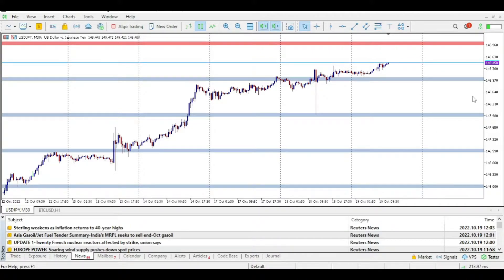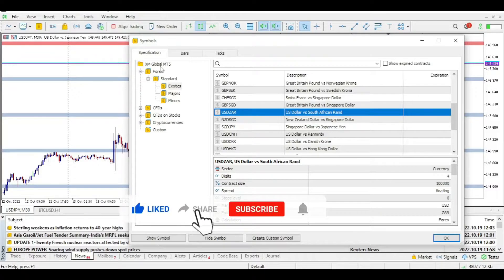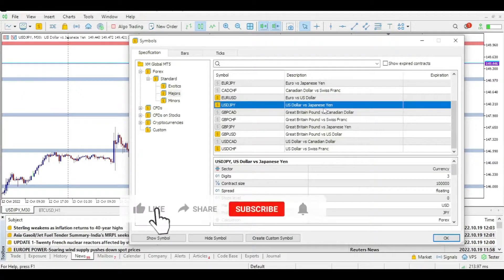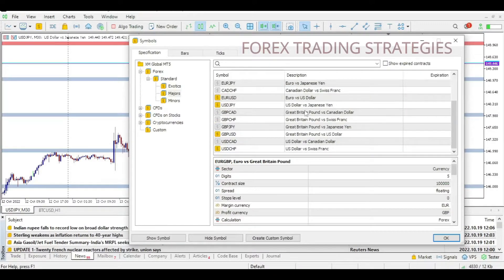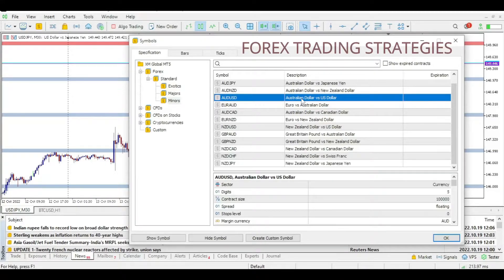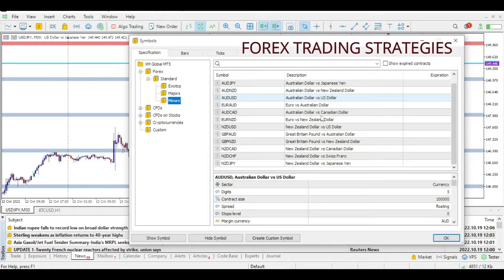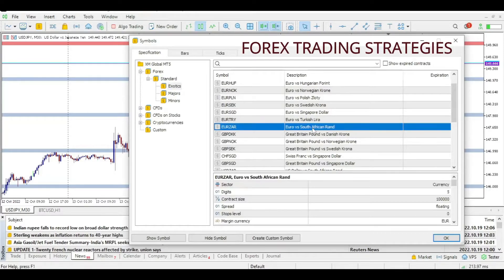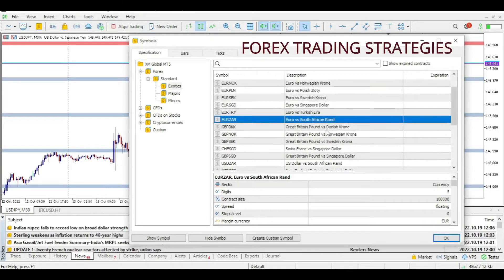Trading forex exotic pairs - how to trade forex exotic pairs Ref Wayne DJ Coach FOREX TRADING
Trading forex exotic pairs - how to trade forex exotic pairs Ref Wayne DJ Coach FOREX TRADING STRATEGIES. exotic currency pairs - Learn to trade. exotic currency pairs turkish lira to usd. forextrading forex forextradingstrategies @ForexTradingStrategiesMT4

SOME FREQUENTLY ASKED QUESTIONS:
*BROKERS*
➤The synthetic indices broker that I use [Start live trading with just $5]:

*MY CURRENT TRADING SET UP*
➤My laptop
➤My Desktop [when I need a bigger screen]: 2019 iMac with 27-inch screen, Core i5 processor & 2TB HDD - made it a dual-boot machine [runs both on MacOS & Windows 10]
➤My phone [for trading/checking trades on the fly]

*ABOUT ME*
➤How old are you: Seriously??
➤How long have you been trading: Since mid-2016
➤Where are you based: South Africa
➤How come we never see your face: I want this channel to be about trading - not about me as a person